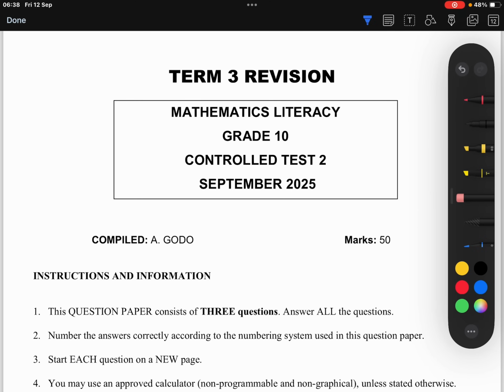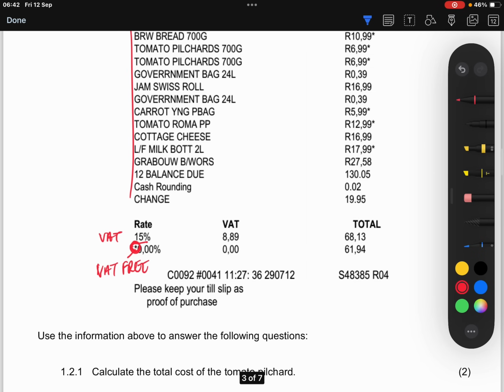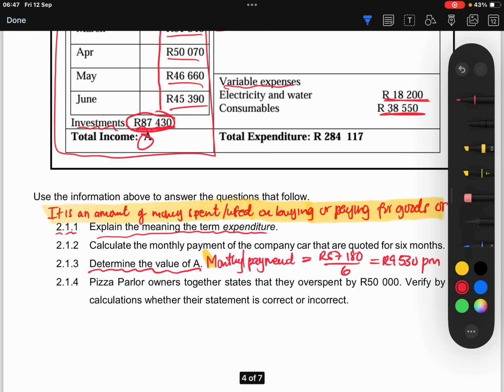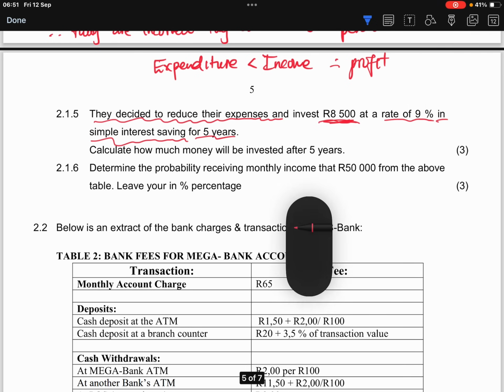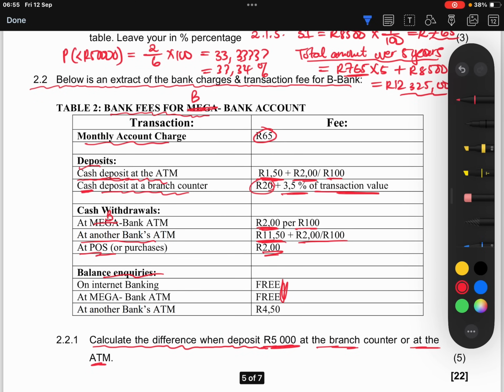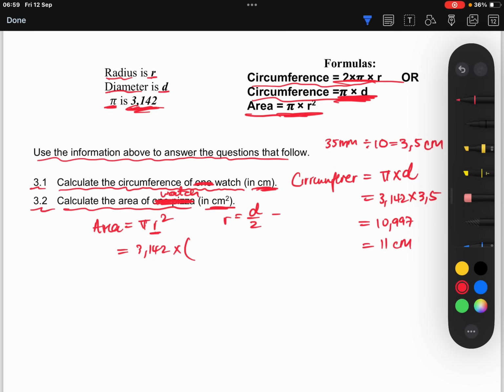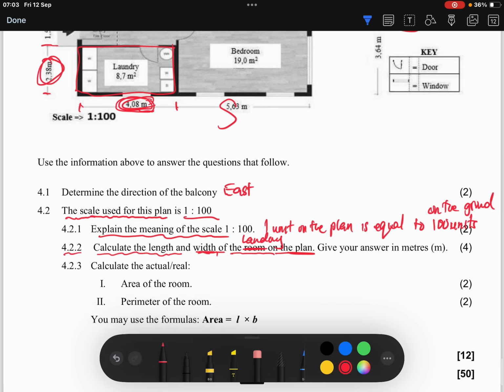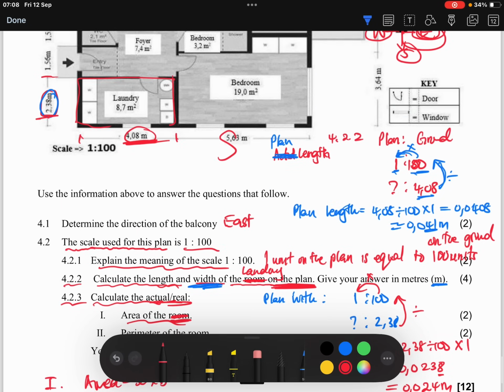Grade 10 Mathematics Literacy Term 3 Revision